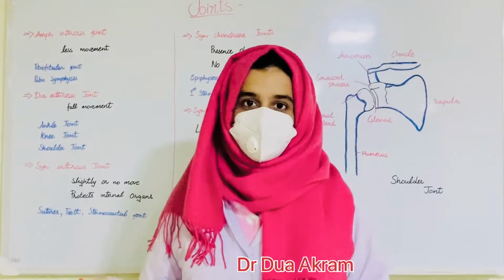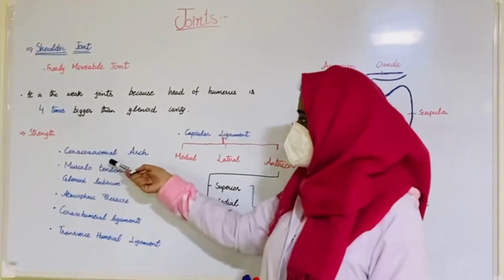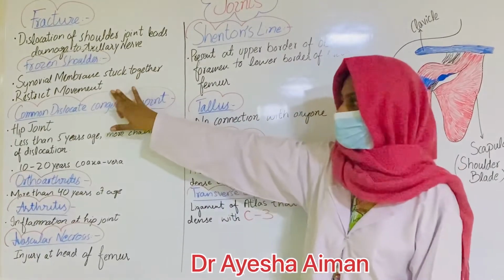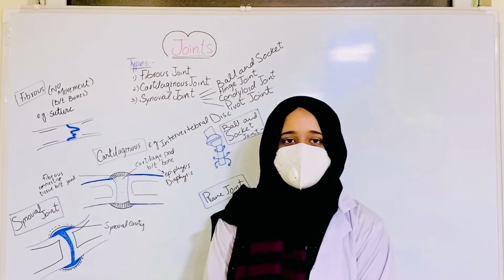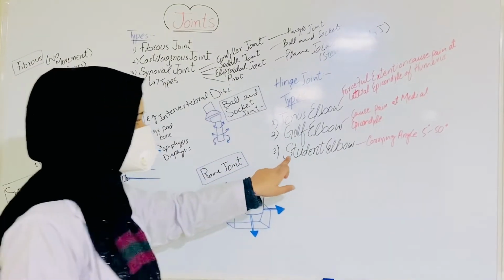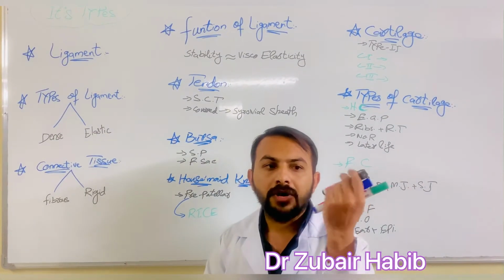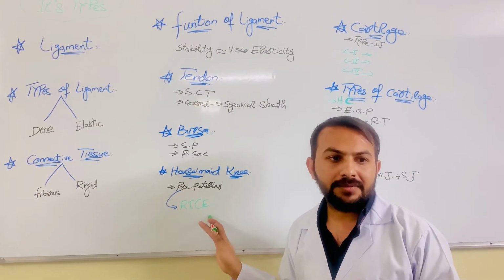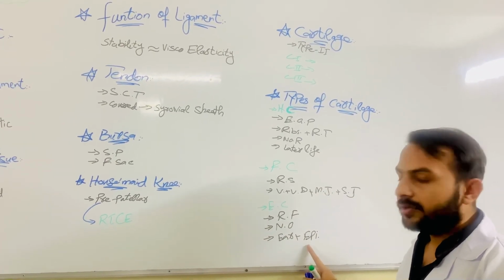Secretes of Chamber / Joints and Its Type